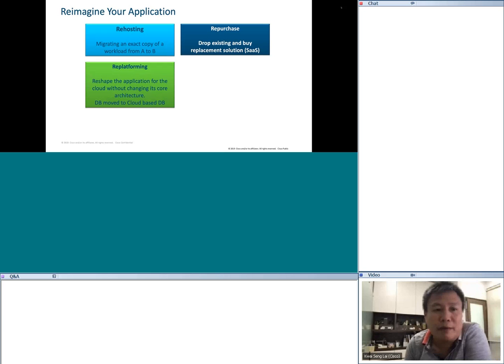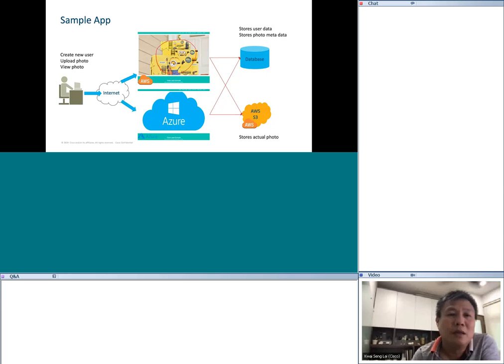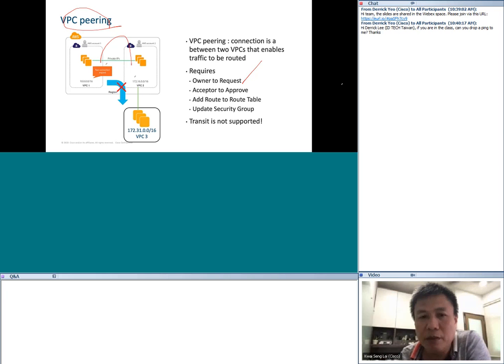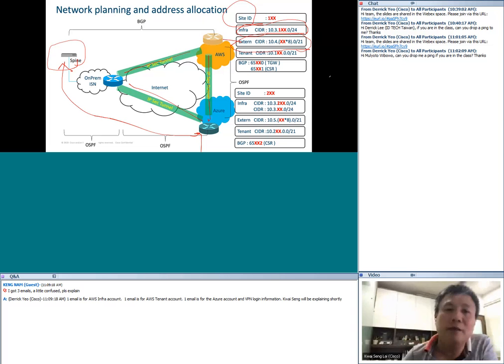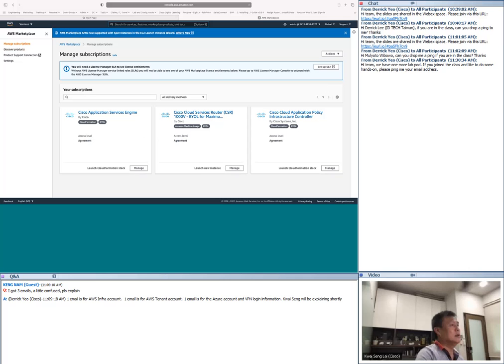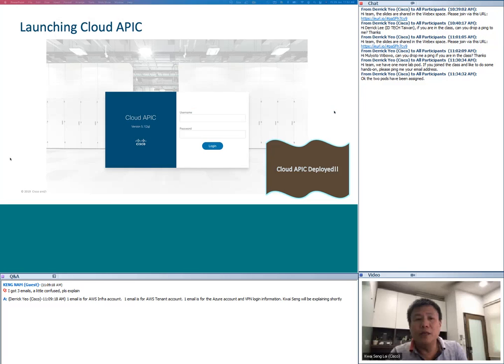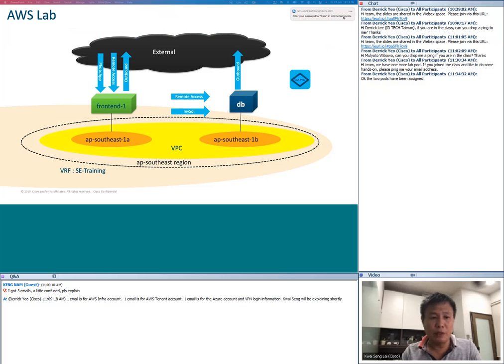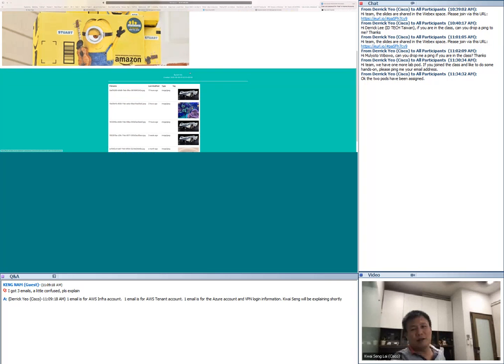Virtual Cloud ACI Training ASEAN & HK 20210625 Part 1